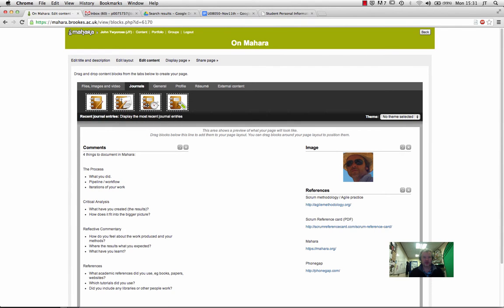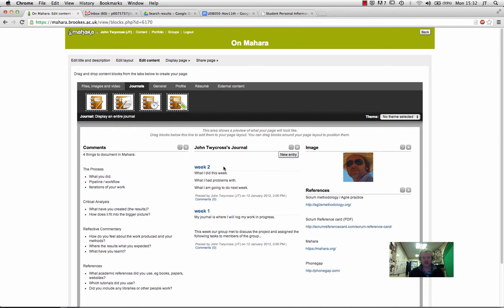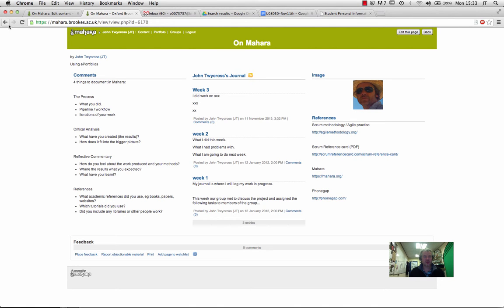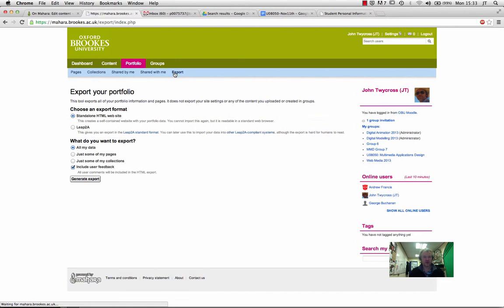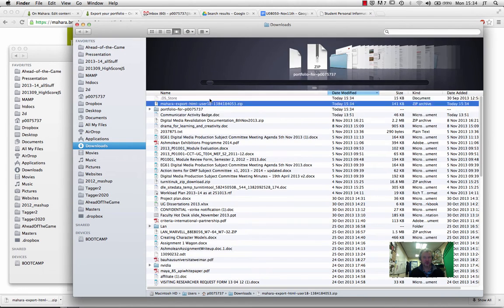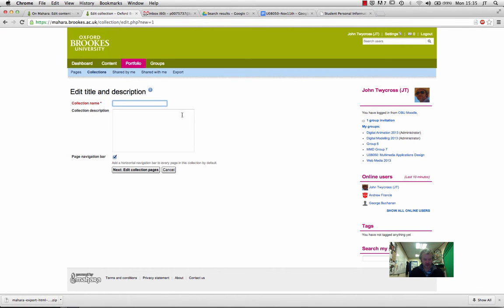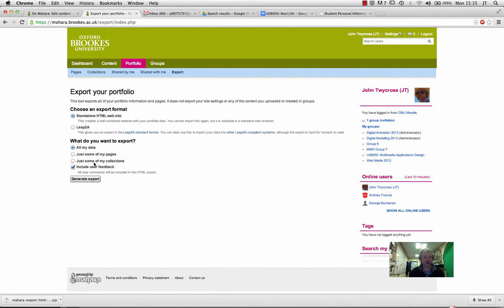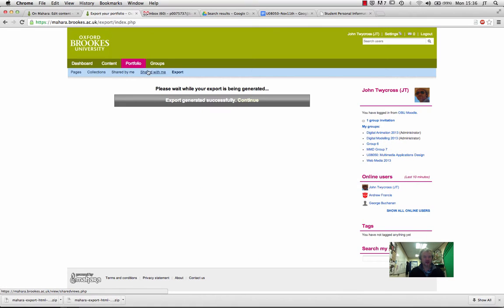Mahara_Journals_and_Exporting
John Twycross demonstrates using Journals in Mahara and explains how to export your work to a zip file for submission